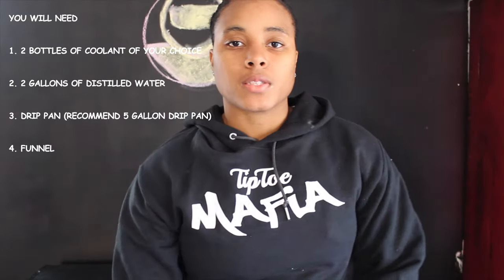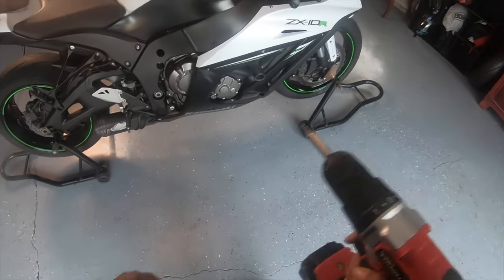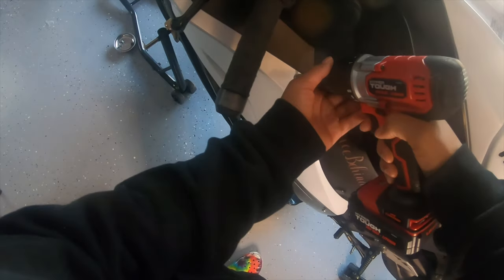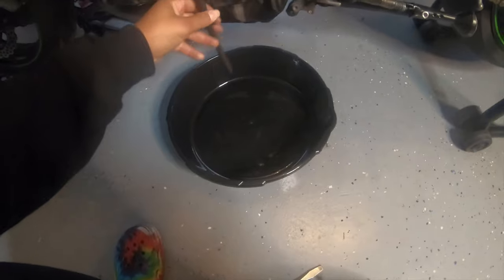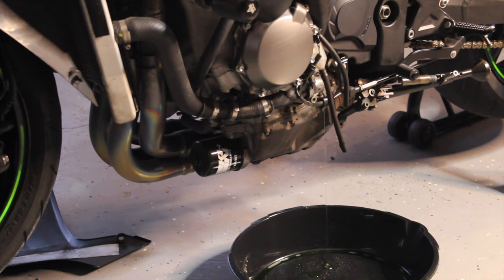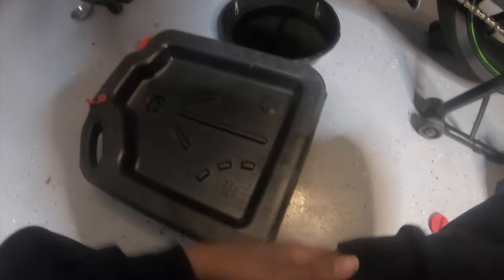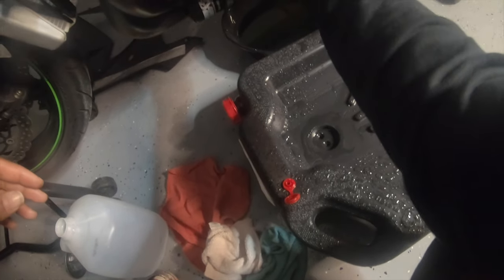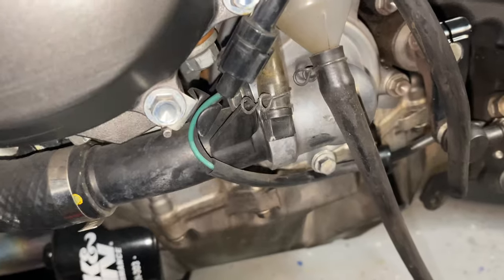How to service "flush" motorcycle coolant - 2014 ZX10r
Step by step Coolant flush on my 2014 Kawasaki Zx10r. This should work on 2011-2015 models as well. Note that you will not need to flush it your bike twice. I just chose to, because that was my preference for teaching purposes. However, it is not necessary. Also note that you will not use the entire 2 gallons of coolant. I used 1.5 gallon of DISTILLED water, and 1.5 gallons of Engine Ice Coolant. You do not have to use what I used but if you're a track type of guy/gal, then you absolutely wanna use ENGINE ICE. Its non slip coolant which is required.

If I confused anyone just leave a comment in the comment section and I will help you figure it out. Some people, like myself are visual learners and I know I cut it short. Overall, I hope it helps.

DJI Drone:
GoPro Hero 6:

GoPro Hero 8:

My Helmet
Helmet - Bell Qualifier, "Devil May Care" design :

I have a custom made chin mount for my helmets. I have a video on it if you browse my videos. It has worked great for me and can work great for you !

Sena 10SMH: